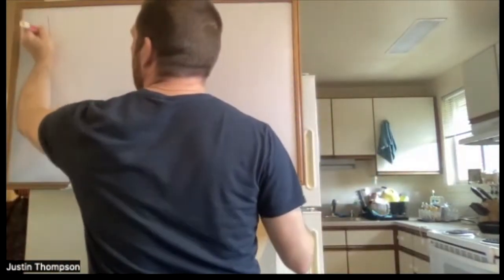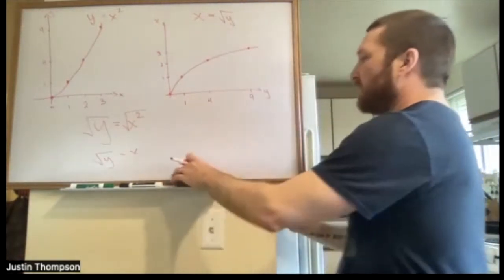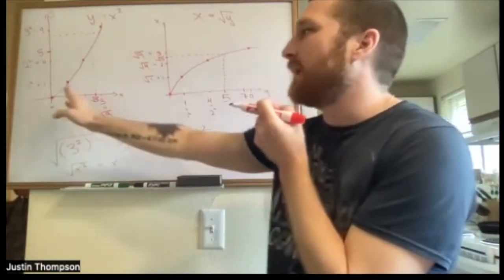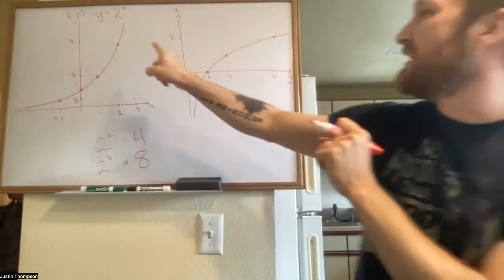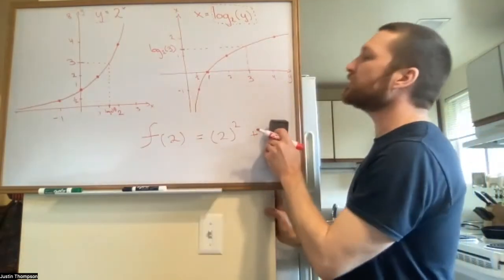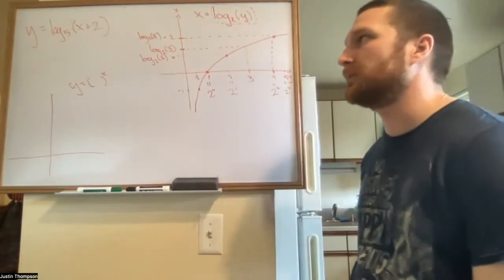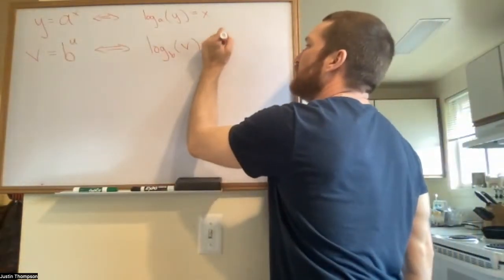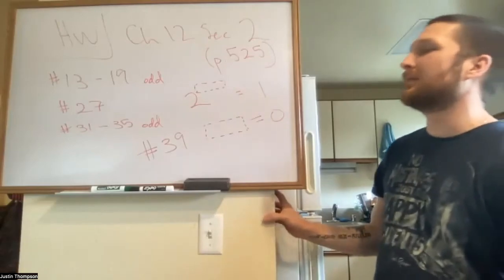Lecture 57 - Introducing Logarithmic Functions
Review the inverse of the function "x squared"
Graphing and inverting the graph of "2 to the x"
Similarities in notation of "square root" and "log"
Graphing logarithms and finding the domain